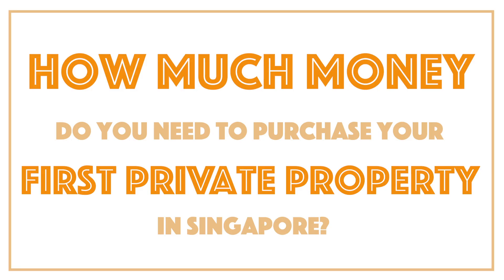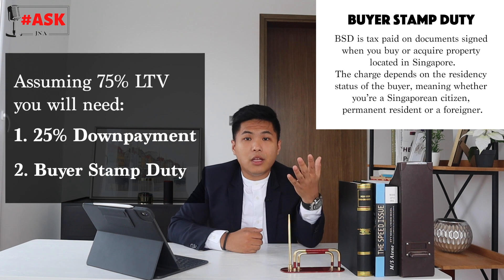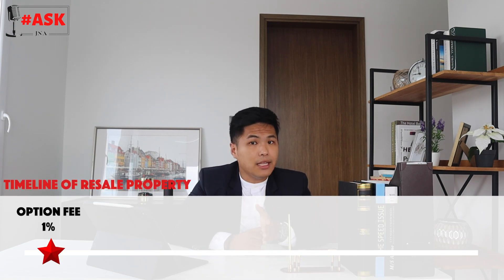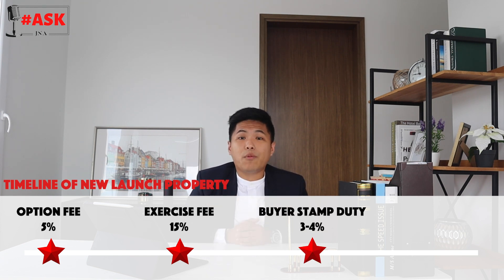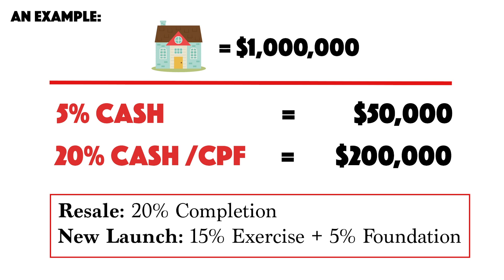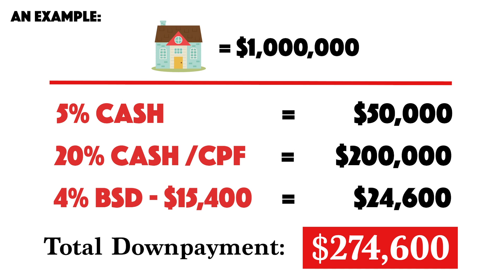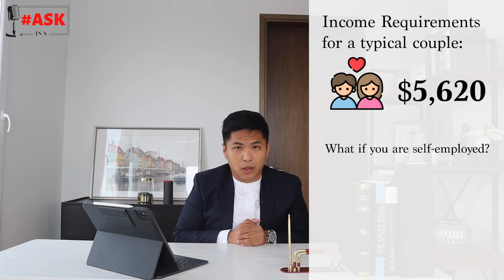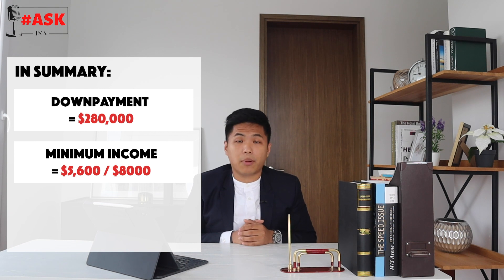askJNA 02 | How much do you really need for your first privtate property?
Hi everyone! Thanks for supporting our new series, The askJNA Show!
This episode is especially useful for young couples out there who are thinking of settling down in the next few years!
In JNA Real Estate, we believe in investing when you are young so that you will be able to build towards your own financial freedom and prepare for retirement 😊
Meanwhile, keep the questions coming by dropping us a DM and we will be sure to answer them in our series!